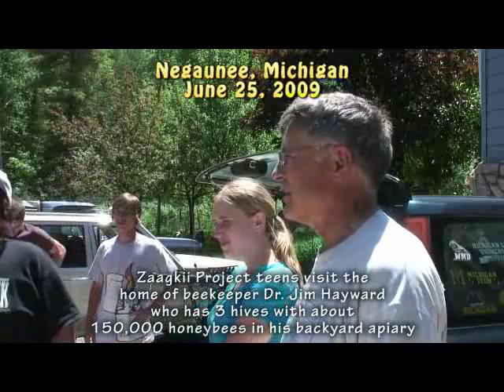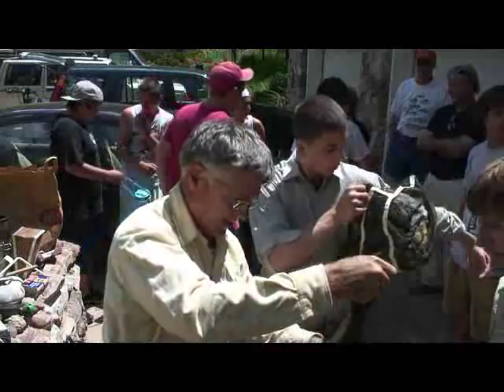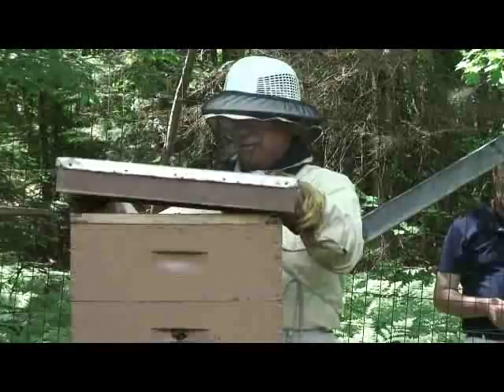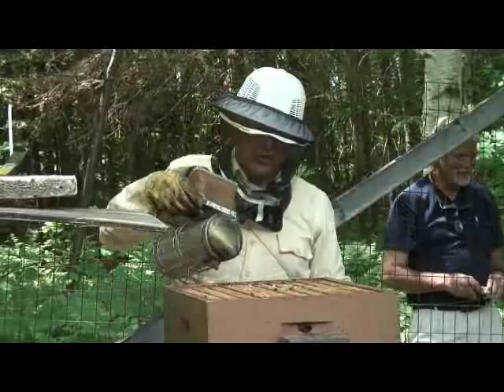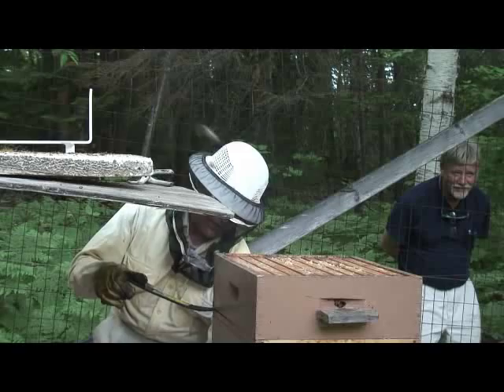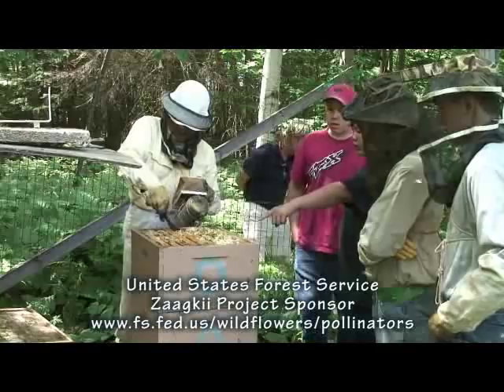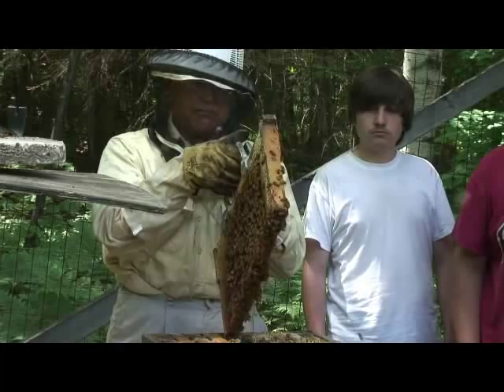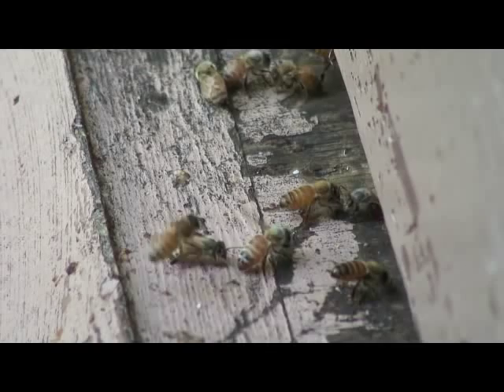2009 Zaagkii Video #4: Michigan teens meet 150,000 swarming honeybees with beekeeper Jim Hayward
Working alongside members of several Ojibwa tribes, at-risk teens with the U.S. Forest Service-sponsored Zaagkii Wings and Seeds Project in Michigan's Upper Peninsula will continue protecting pollinators during 2010 by helping to build the first-ever native species plants greenhouse on an American Indian reservation and hope to trace the Mexico Monarch migration.
During the summers 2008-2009, some 23 at-risk teens from Marquette, MI planted/distributed over 26,000 native plants seeds, helped transplant hundreds of native plant seedlings, hiked through remote forests with Zaagkii Project Native American college interns to learn importance and uses for native species plants, and have built and painted 36 mason bee houses and 18 butterfly houses with one of each placed by the USFS in The Peoples Garden at U.S. Department of Agriculture Headquarters, National Mall, Washington, DC.
The at-risk teens put in 1,786 hours of community service working on the Zaagkii Project.
In 2010, the youths will help the Keweenaw Bay Indian Community and the USFS build a native plants greenhouse near the shores of Lake Superior, the first time such a greenhouse has been built on tribal property in the U.S.
KBIC "is happy to be partnering with the Cedar Tree Institute and the U.S. Forest Service in trying to protect native plants and bring them back home," said KBIC Tribal President Chris Swartz Jr. "One day we hope (KBIC) will be regarded as pioneers to bring these native plants back here.
In 2010, Zaagkii youth will continue learning regional American Indian heritage, culture and language with Leora and Levi Tadgerson (Zaagkii Project interns from the NMU Department of Native American Studies). The brother/sister team are members of the Bay Mills Indian Community.
The Tadgersons are creating an ethnobotany project on the USFS website integrating traditional Anishinaabe (Ojibwa, Chippewa) language in identifying native plants and their cultural uses.
Leora Tadgerson will discuss the Zaagkii Project while making a presentation on Engaging Students through Community Action and Service on May 20-22, 2010 at the Native American and Indigenous Studies Association (NAISA) 2010 National Conference in Tuscon, AZ.
In 2009, the Zaagkii Project teens visited with three beekeepers in Marquette County, MI; helped plant and harvest native plants at three organic farms along the Lake Superior basin, studied pollinators at the Peter White Public Library and learned about annual Monarch migrations and its dependence on milkweed from The Butterfly Lady Susan Payant.
In 2008, KBIC youth built butterfly houses and in 2009 helped restore native species plants to 2.5 miles along Sand Point on Lake Superior, a tribal beach that was the first Native American Brownfield site in the Midwest after being contaminated 90 years ago by a copper refinery.
Zaagkii Project founder Rev. Jon Magnuson said a goal is to bring at-risk youth to Mexico to study the Monarch migration.
Magnuson said the Zaagkii Project thanks Larry Stritch, USFS national botanist in Washington, DC; and Jan Schultz, USFS Botany & Non-native Invasive Species Program Leader in Milwaukee.
Schultz has traveled to northern Michigan many times to meet with the teens.
The Zaagkii Project contributors include the Marquette Community Foundation, Marquette County Juvenile Court, the M.E. Davenport Foundation, the Kaufman Foundation and the Phyllis and Max Reynolds Foundation.

Larry Stritch
National Botanist USDA USFS Washington, DC

Jan Schultz, USDA USFS
Botany,  Non-native Invasive Species
Special Forest Products Program Leader Milwaukee

Rev. Jon Magnuson, Zaagkii Project Founder
Nonprofit Cedar Tree Institute Marquette, MI

Pres. Warren C. "Chris" Swartz Jr.
Todd Warner, Director Natural Resource Department

NMU Center for Native American Studies
April Lindala, Director

Borealis Seed Co. Big Bay, MI Judy Keast, Suzanne Rabitaille
U.P. Children's Museum